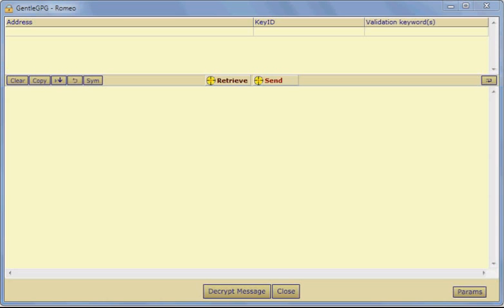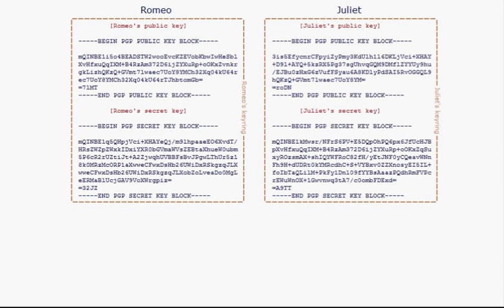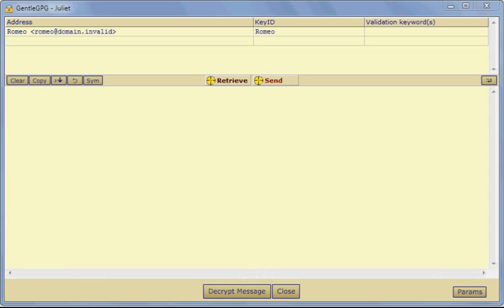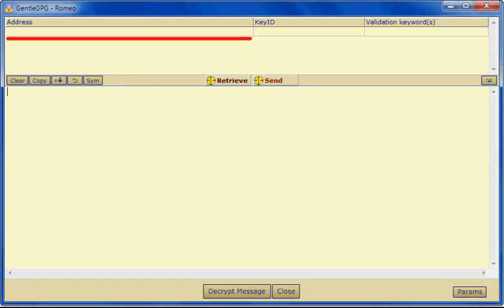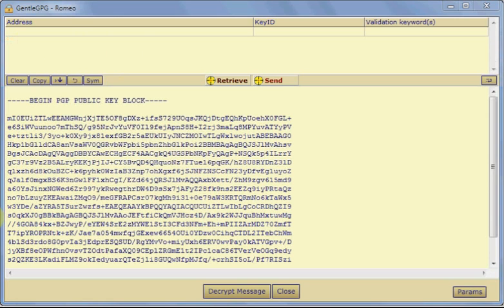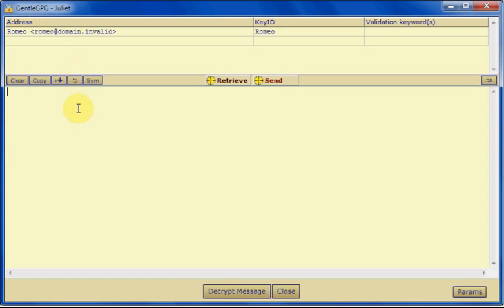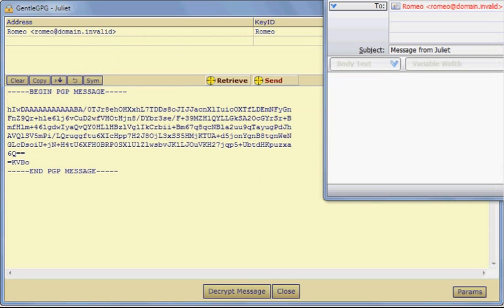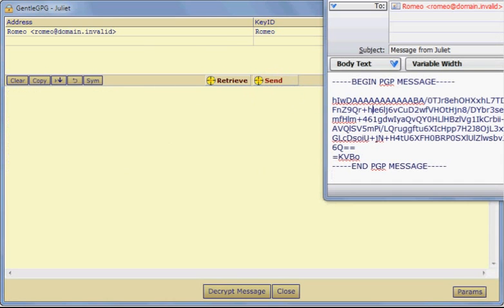GentleGPG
Demonstration on how to use GentleGPG.